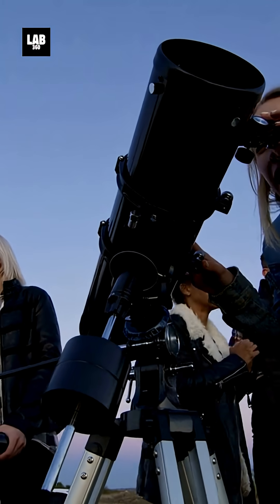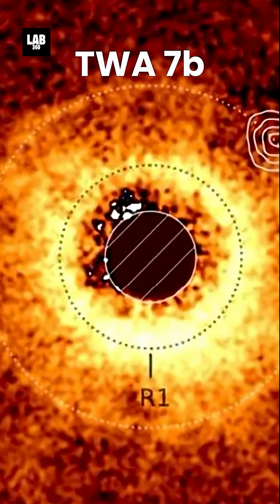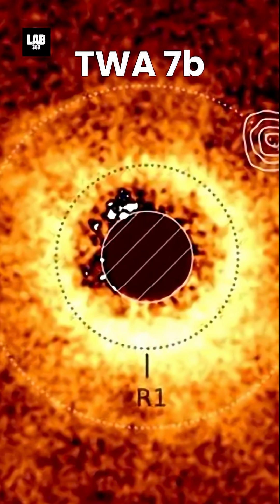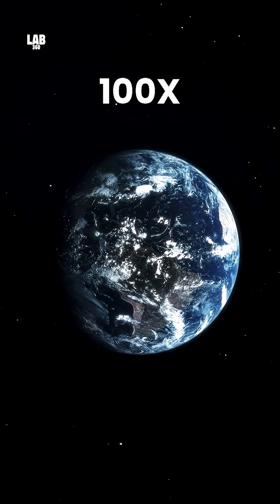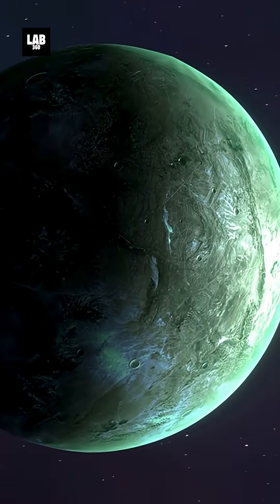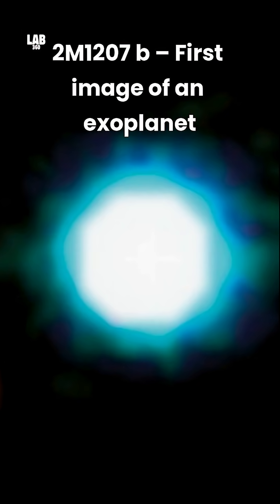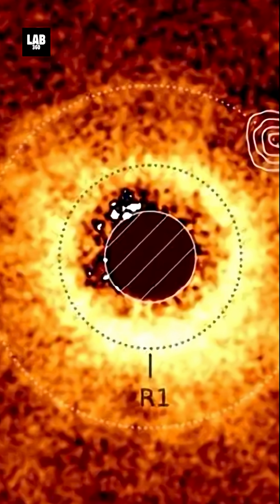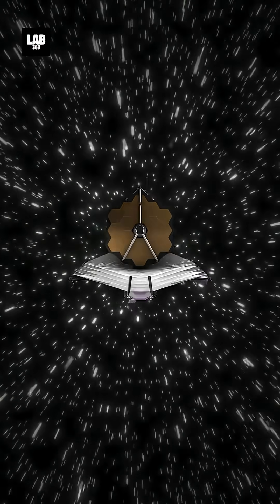Revolutionary Exoplanet Discovery by the James Webb Telescope!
Revolutionary Exoplanet Discovery by the James Webb Telescope! The James Webb Space Telescope (JWST) has done it again! Are you ready for groundbreaking space news? JWST just discovered TWA 7 b, the lowest-mass exoplanet ever directly imaged. This planet, orbiting the young star CE Antlia just 111 light-years from Earth, is only 100 times the mass of Earth, making it 10 times less massive than any exoplanet previously captured through direct imaging. TWA 7 b is a game-changer for our understanding of planets beyond our solar system!

This thrilling discovery marks the first time JWST has identified a previously unknown exoplanet, proving its unparalleled ability to detect faint infrared radiation from young, low-mass planets even amidst the glare of their parent stars. And this is just the beginning—what other secrets will the JWST unveil about our universe?

Stay updated with the best space news and documentaries right here on Lab 360. Explore the wonders of space, from exoplanets and UFOs to black holes and supernovae, and even try out fun science experiments! 🚀 Let’s uncover the mysteries of the universe together!

JWST has discovered its 1st exoplanet
Explore Best Videos From Lab 360: